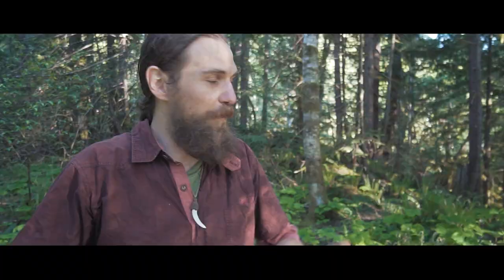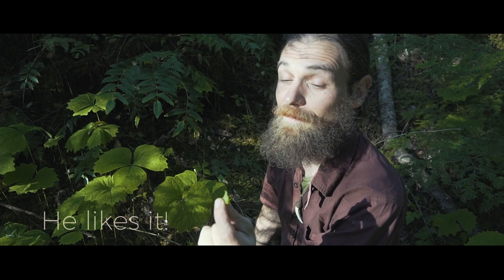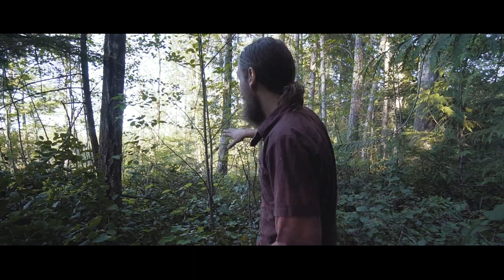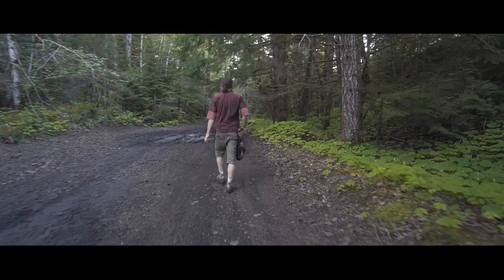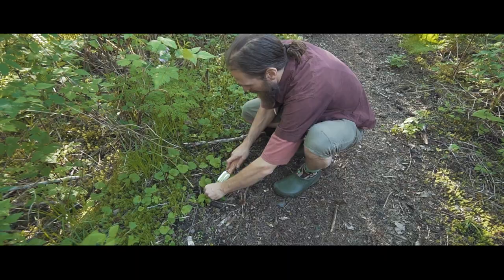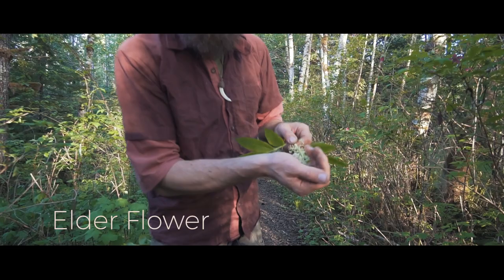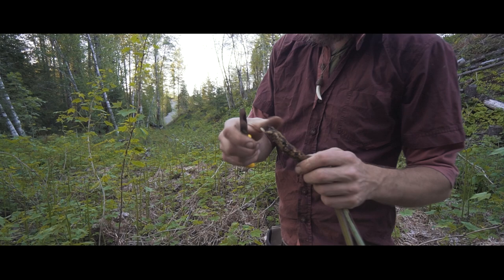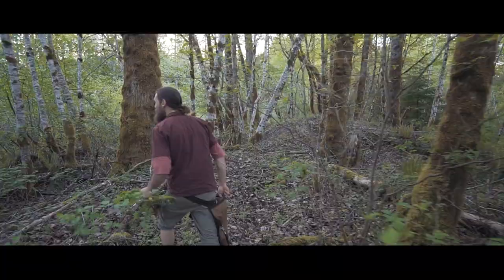Wildland Kinnections Plant Walk with the Herbal Jedi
In this video the I take you on a plant walk where we look at a variety of ways to re-claim the language of the natural world and unravel the code of characteristics in many local plants.

The undercurrent message in this video is one of exploring the natural world and getting more curious about what you can senses taste and find around you that can offer support in reclaiming a deeper level of health.

In the Modern Era we have learned much, but have also lost touch with our connection to natures base level of intuitive intelligence.

Our hardware (bodies) still remember, but our software (cognitive function) needs support in training and re-integrating the nature of who/what we really are.

I hope you enjoy this full length episode from the Herbal Jedi life path.

Please COMMENT, SHARE and LIKE if you found this video

Lots of great things content will be coming to this site soon...